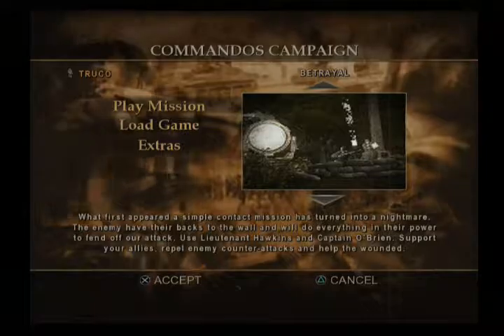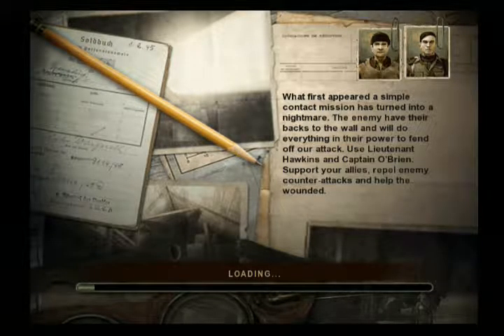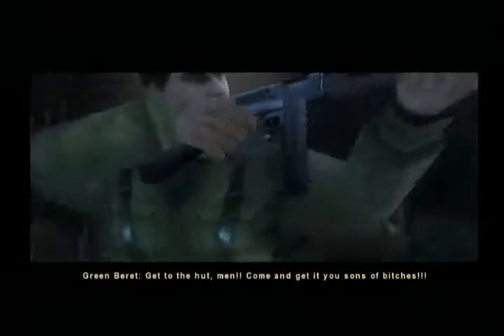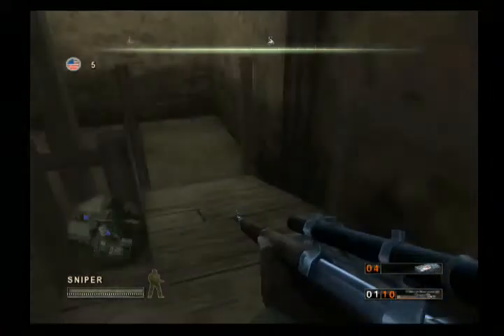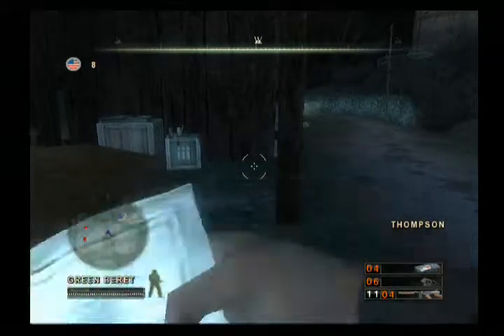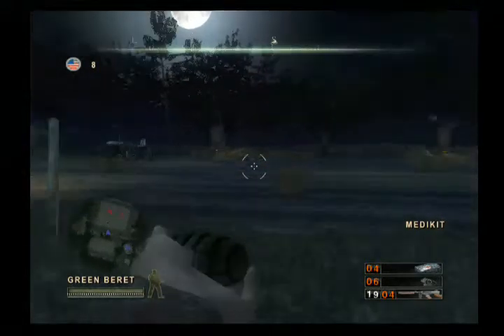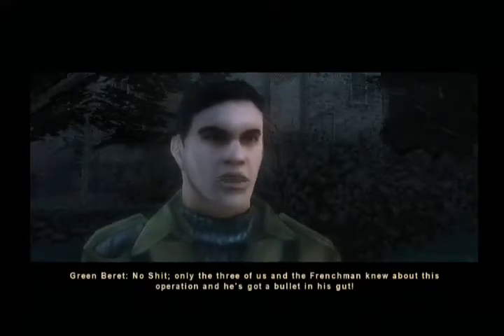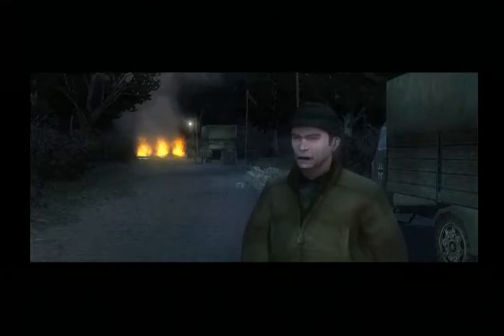lets play commandos strike force ps2-2